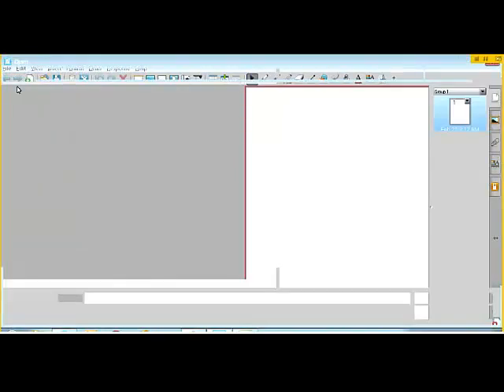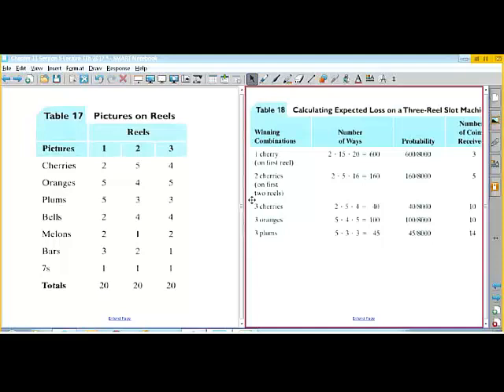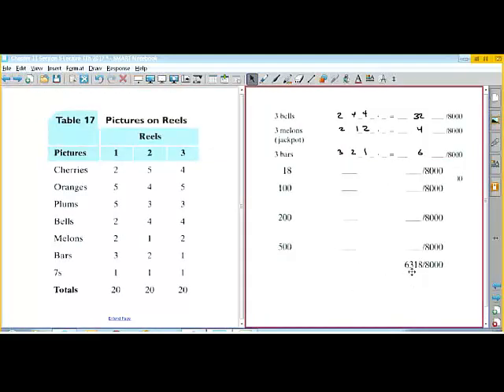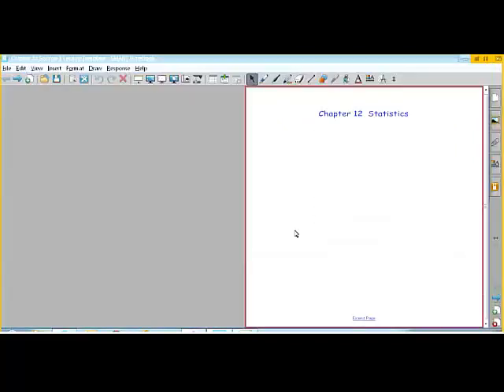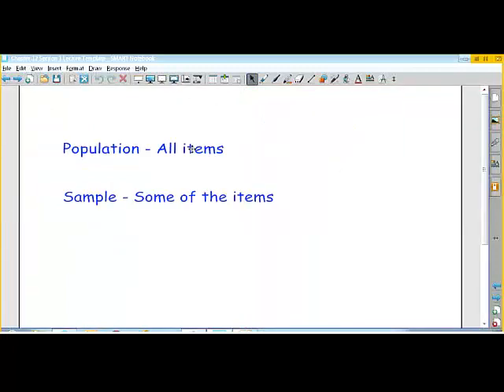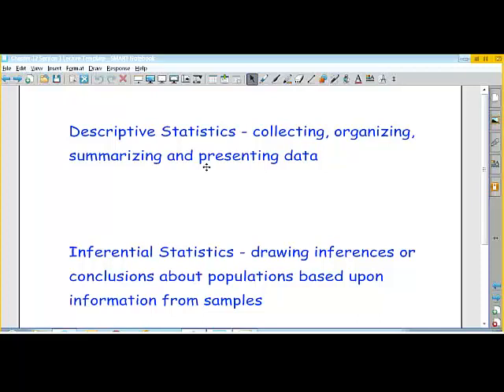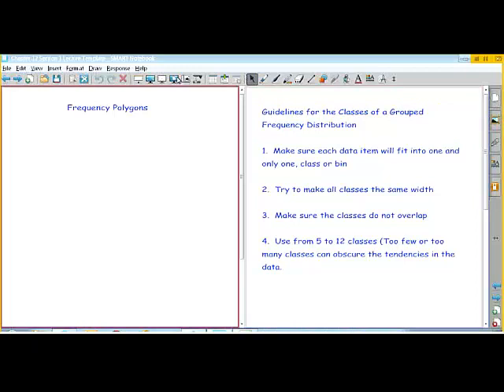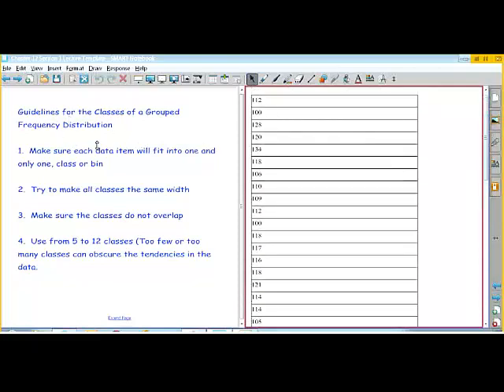MTH 152 Class 13 Fall 2017